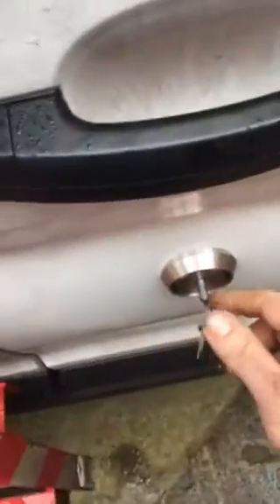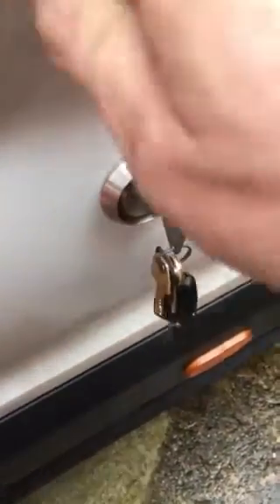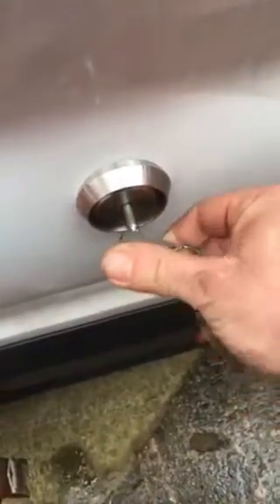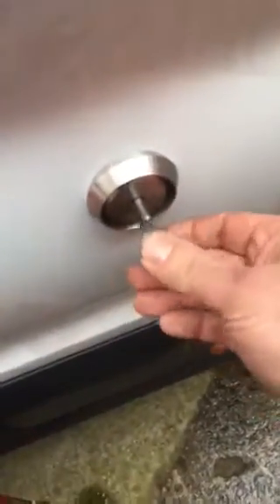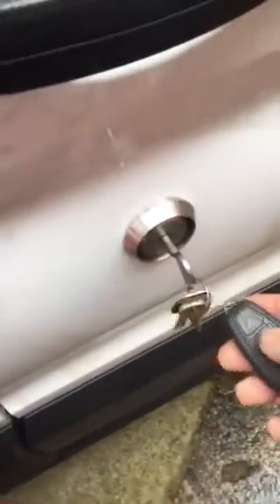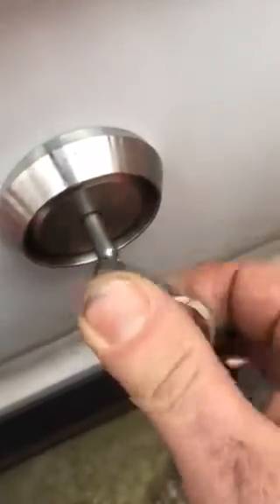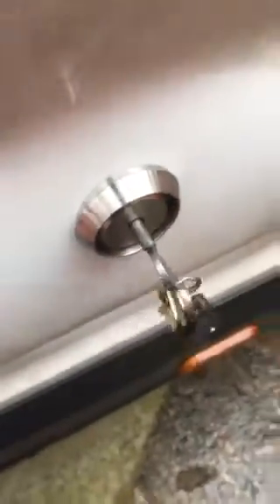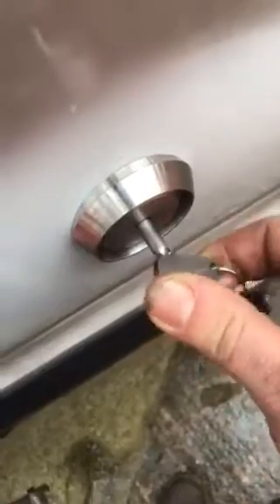Ford alarm locking system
(Van security)